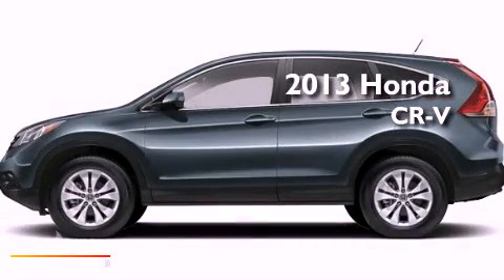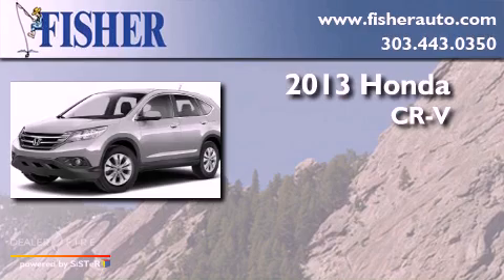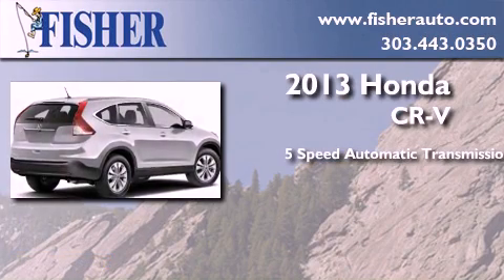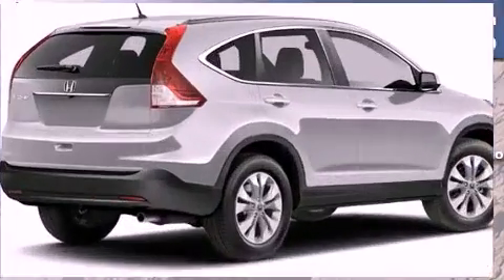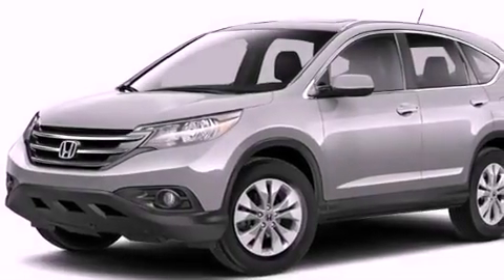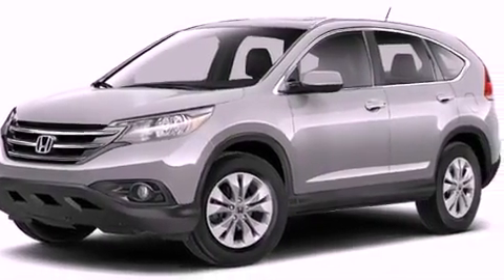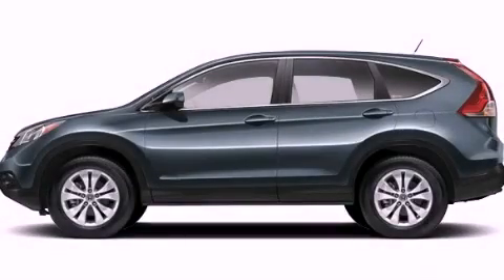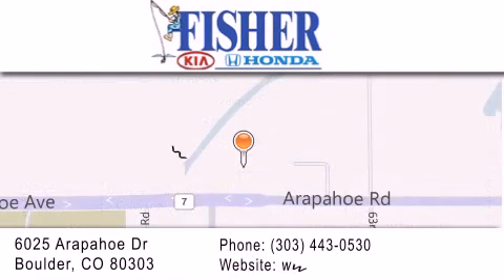2013 Honda CR-V Lafayette CO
Year : 2013
 Make : Honda
 Model : CR-V
 Engine : gas i4 2.4l/144
 Trans . : automatic
 Exterior : blue

 Interior : tan
 Stock : 135366

 2013 Honda CR-V Boulder CO